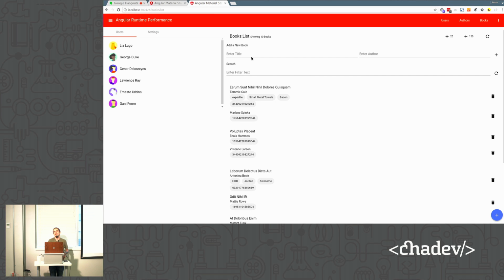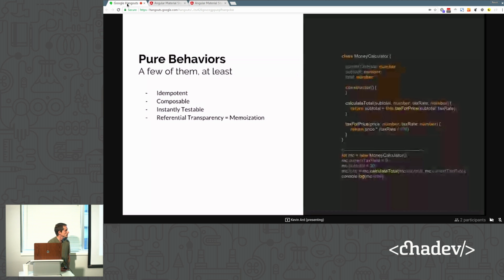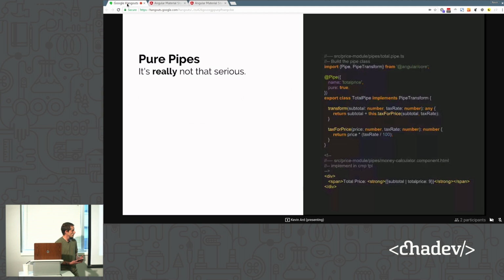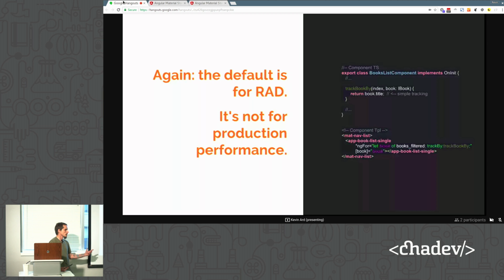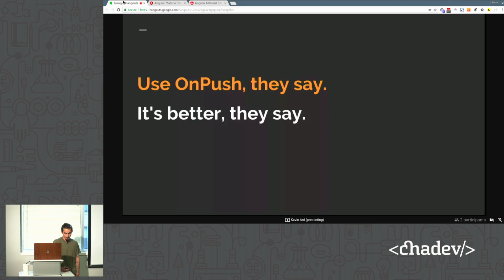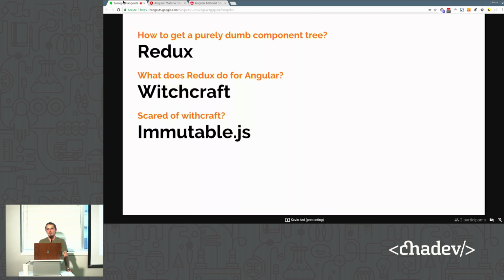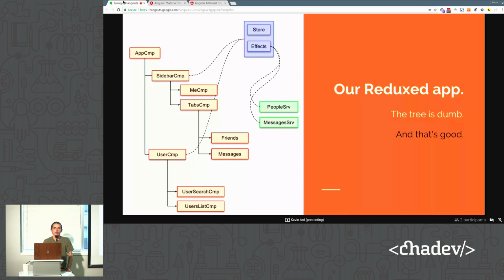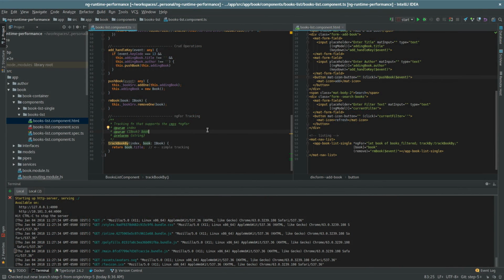Angular Runtime Performance, plus witchcraft w/ Kevin Ard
Details

A deep-dive into Angular runtime performance. Will discuss OnPush change detection, Immutability, Pure Pipes/Functions, and Memoization.

Part of it - the Witchcraft - will be using Redux in an Angular application: what Redux is, what it brings to the Ng world, and how it allows performant, scalable app architectures (plus a happy dev experience with redux-devtools).

It’ll also touch on using benchpress for e2e testing the app’s runtime performance metrics.

Time won’t allow a live code sort of thing, but - between now and then - I’ll have setup a step-by-step github repo to use for the presentation and for people to clone afterwards.